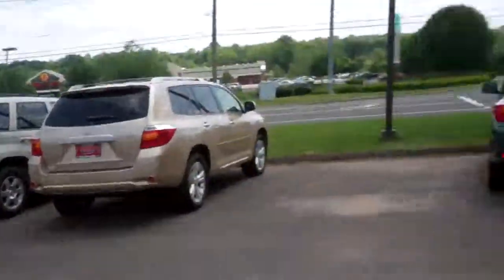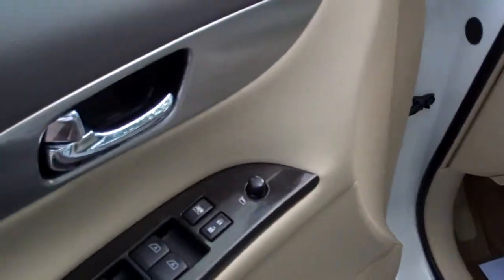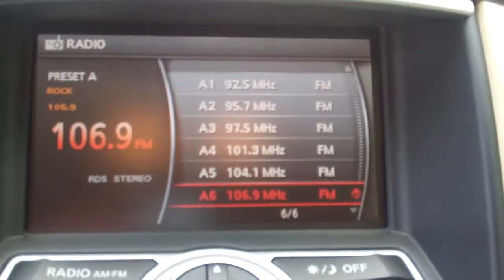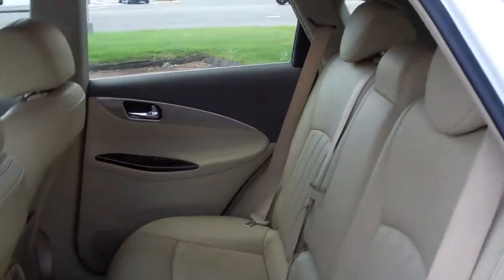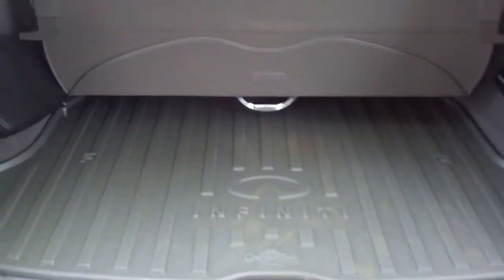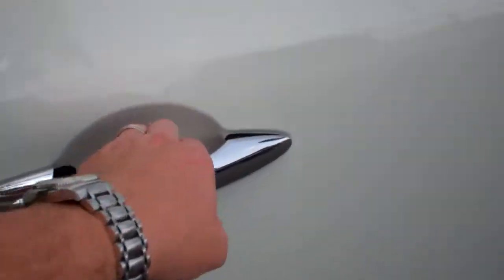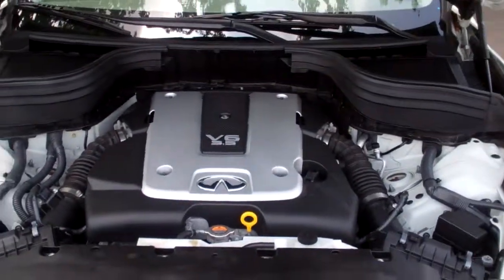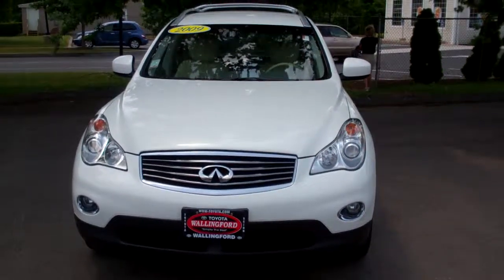2009-Infinit-EX35-For-Sale-Wallingford.MP4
Check out this 2009 Infiniti EX 35 video walk around by Toyota of Wallingford in Wallingford, CT 06492.